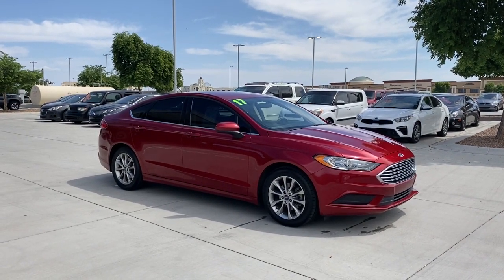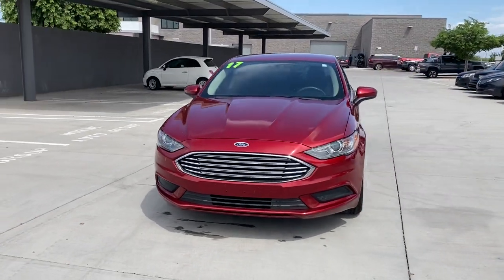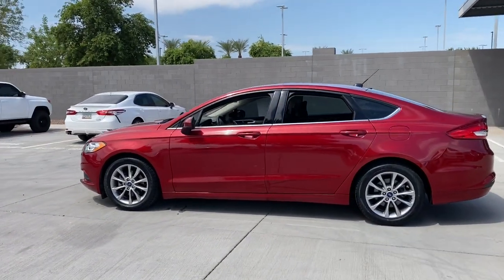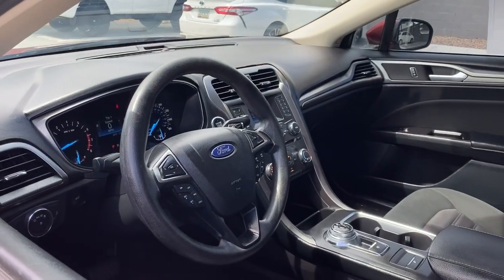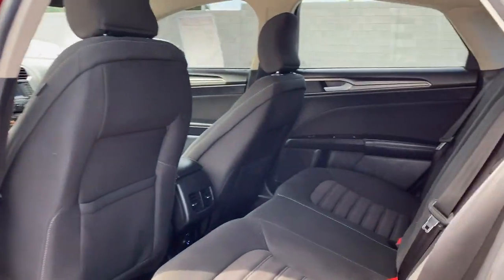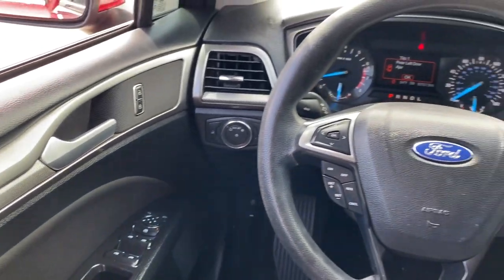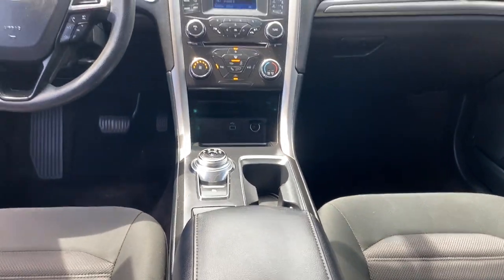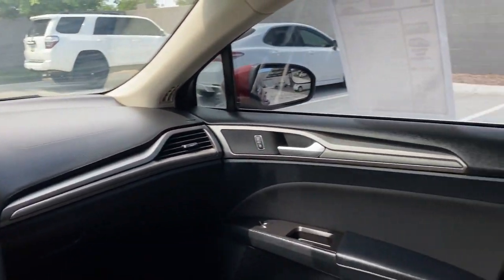2017 Ford Fusion Gilbert, Chandler, Mesa, Queen Creek, San Tan, AZ K6000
Ruby Red Metallic Tinted Clearcoat Used 2017 Ford Fusion available in Gilbert, Arizona at Horne Kia. Servicing the Chandler, Mesa, Queen Creek, San Tan, AZ area.

Horne Kia
1465 E Motorplex Loop

New Price! Ruby Red Metallic Tinted Clearcoat 2017 Ford Fusion SE FWD 6-Speed Automatic 2.5L iVCT Clean AutoCheck, Fully Inspected, 95 Point Vehicle Inspection, Solar Window Tint, Floor Mats, Super Low Mileage, Backup Camera, Bluetooth, Climate Package, Heat Package, Memory Package, Multimedia Package, Power Package, Premium Sound Package, Rear Climate Package, Safety Package, Security Package, Fusion SE, 4D Sedan, 2.5L iVCT, 6-Speed Automatic, FWD, Equipment Group 200A, Exterior Parking Camera Rear.Recent Arrival! 21/32 City/Highway MPGAwards:* 2017 IIHS Top Safety Pick, Top Safety Pick+ * 2017 KBB.com 10 Best Sedans Under $25,000 * 2017 KBB.com 10 Most Awarded Brands * 2017 KBB.com Brand Image AwardsReviews:* Fuel-efficient turbocharged engines; sharp handling; quiet cabin; advanced technology and safety features; improved touchscreen interface; available all-wheel drive. Source: Edmunds* Great mix of sharp handling and composed ride; turbo engines provide punchier acceleration compared to most competitors; quiet and elegantly designed interior with high-quality materials; available all-wheel drive Source: Edmunds